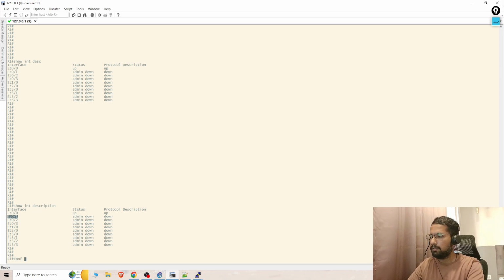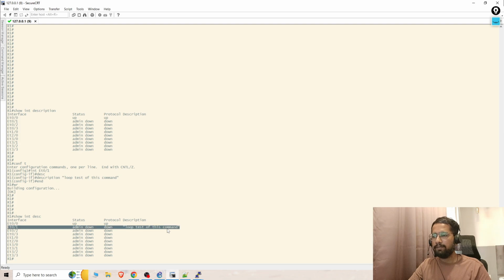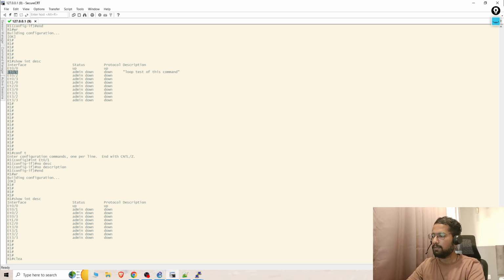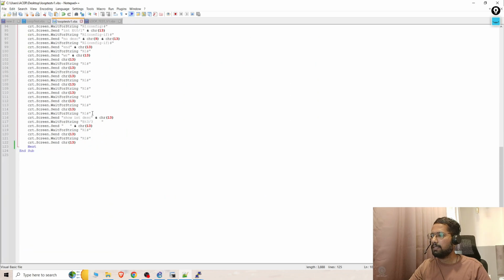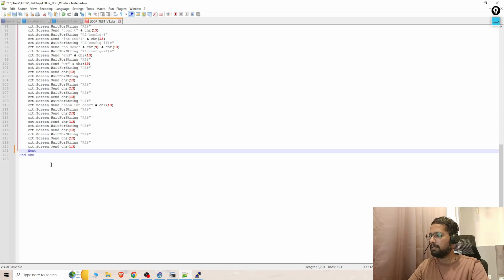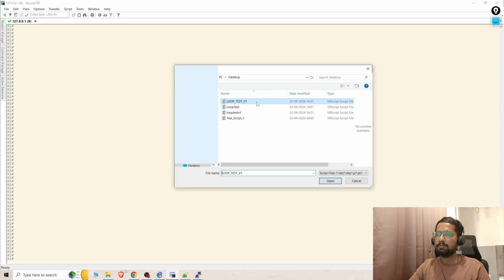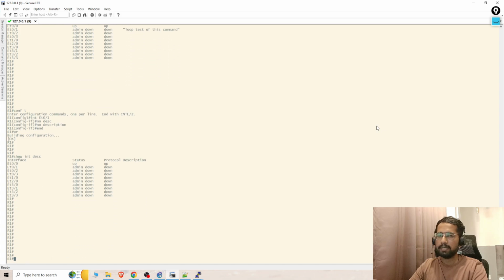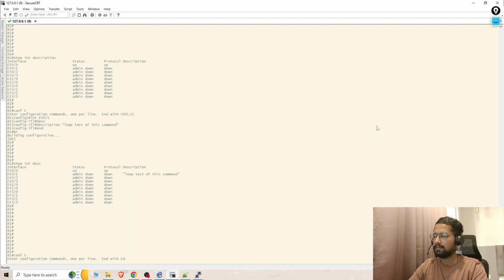How to run commands in Loops | VBScript | SecureCRT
Welcome to Protocol Bytes!
In this video, we'll show you how to use a command loop using VBScript in SecureCRT to automate your repeated tasks and enhance your productivity.

VBScript is a powerful scripting language that can help you streamline repetitive tasks, manage sessions, and perform complex operations within SecureCRT. This will especially help those who are in testing background and use this tool.

Timestamps:
0:00 - Introduction
0:21 - Why we use loops in automation?
1:37 - Recording a VBScript in SecureCRT
3:09 - Saving File
3:30 - Editing the File and adding a For Loop
4:29 - Demo of Running the file.
5:25 - Conclusion

#$language = "VBScript"
#$interface = "1.0"

crt.Screen.Synchronous = True

' This automatically generated script may need to be
' edited in order to work correctly.

Sub Main
For val = 1 to 5
 "Your script content here"
 Next
End Sub

If you found this video helpful, please give it a thumbs up, leave a comment if you have any questions, and subscribe to our channel for more tech tutorials and guides.